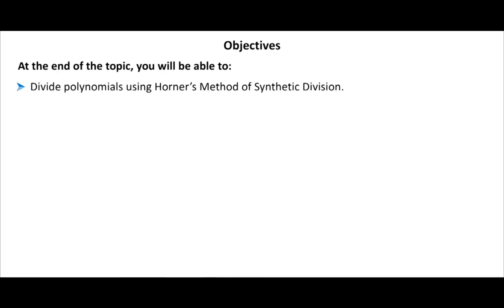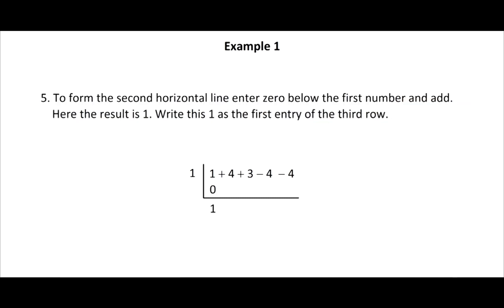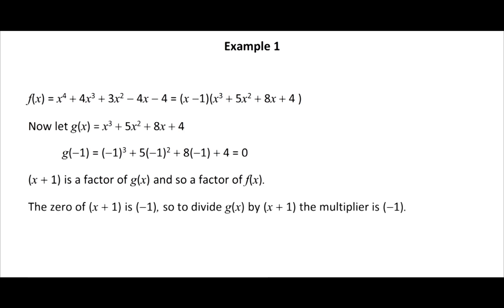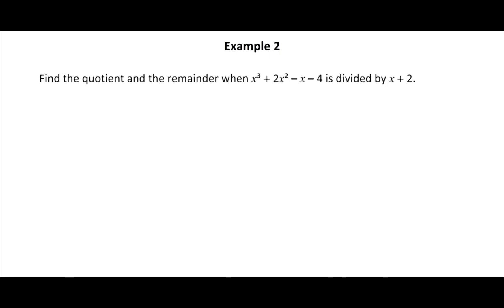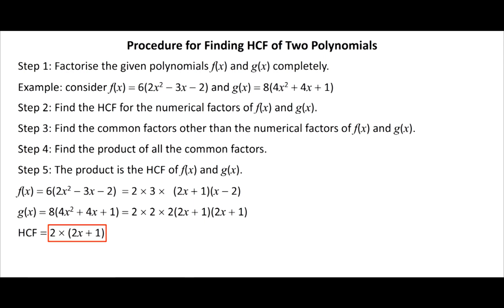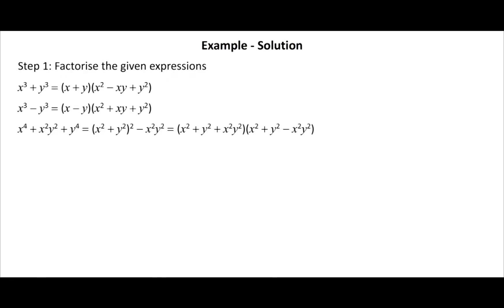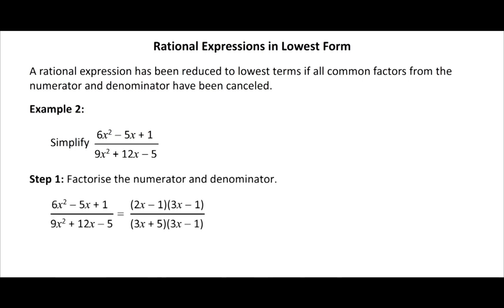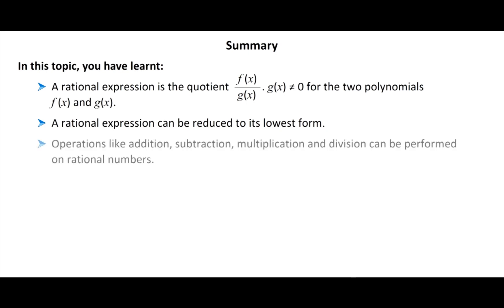Algebra | 10th Maths Lesson 3 Part 2 | Spice Media